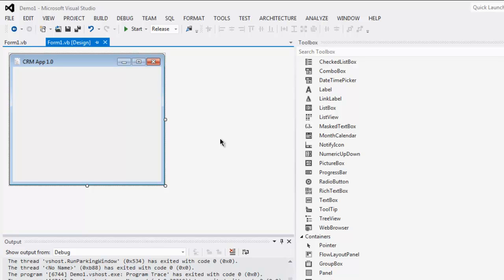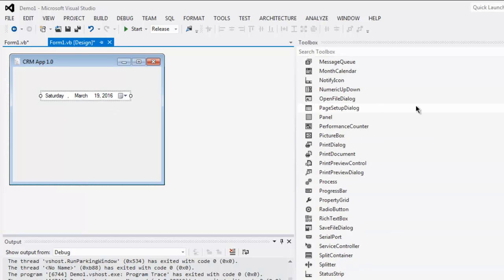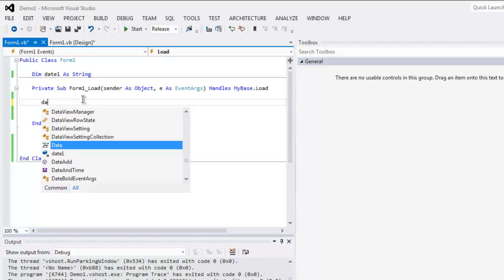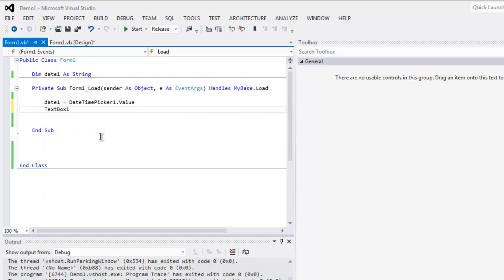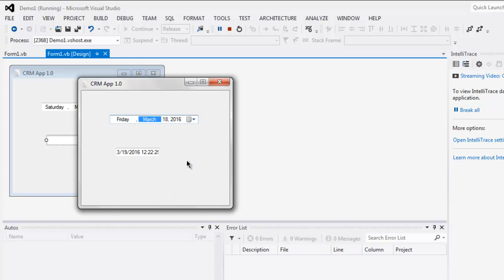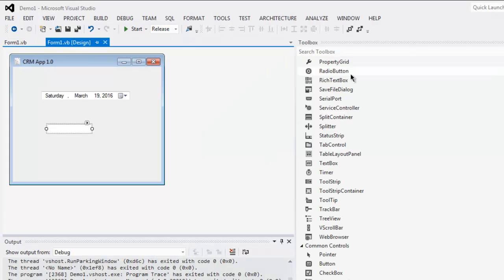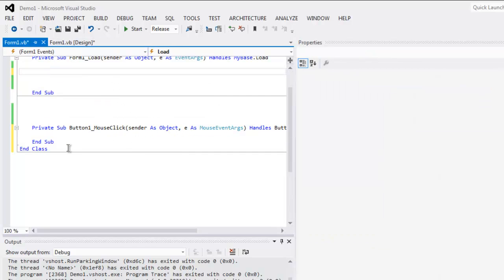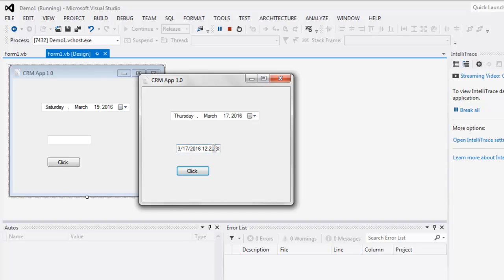Visual Basic .Net DateTimePicker Control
Learn how to use WinForms DateTimePicker Control in VB.Net Visual Studio Project.